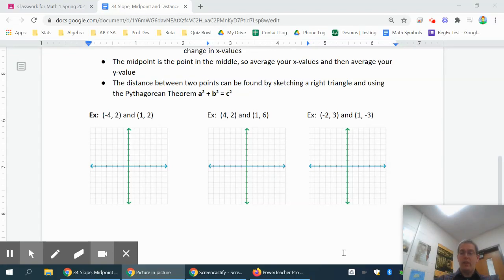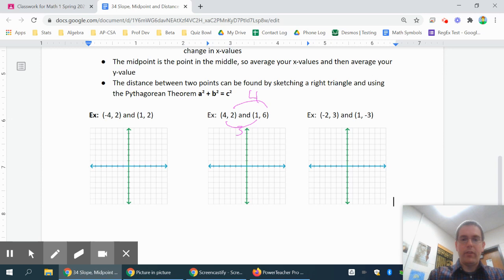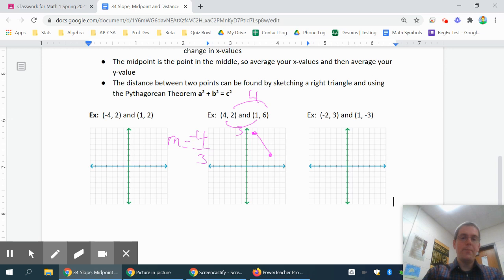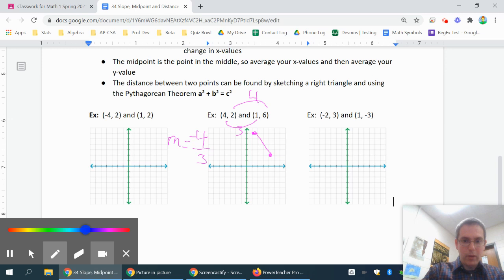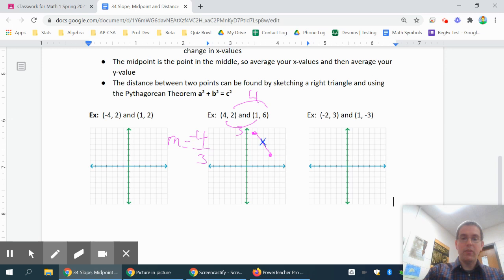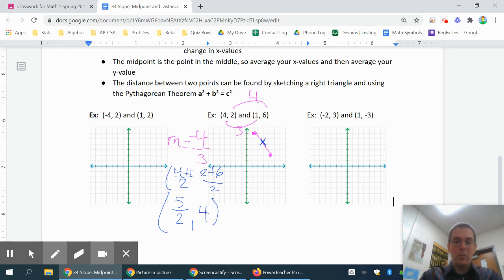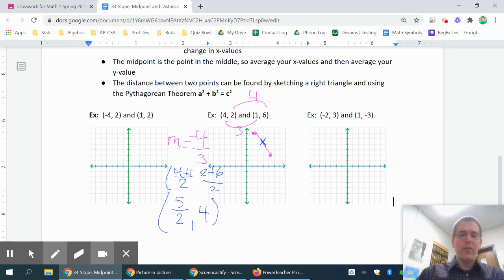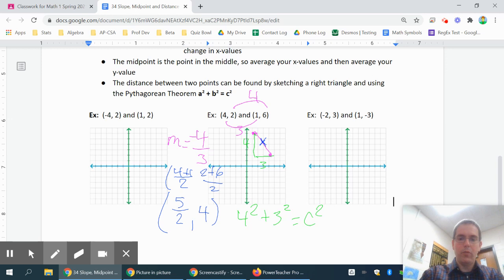Coordinate Geo, pt 2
Slope, Midpoint and Distance...of a diagonal line using Pythagorean Theorem